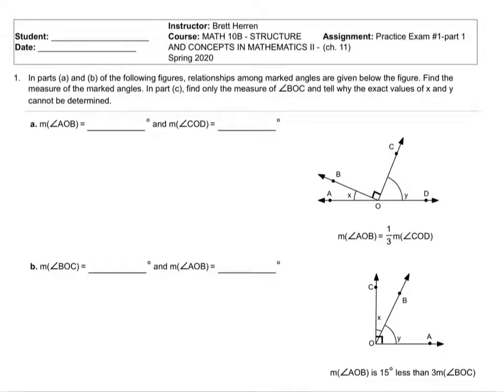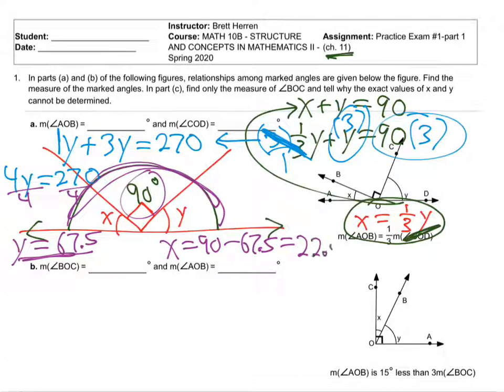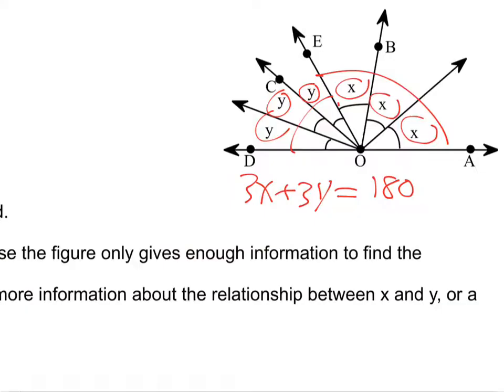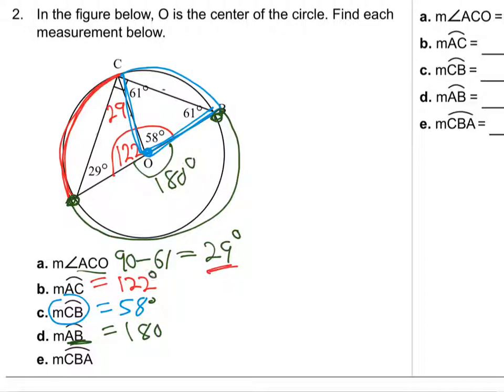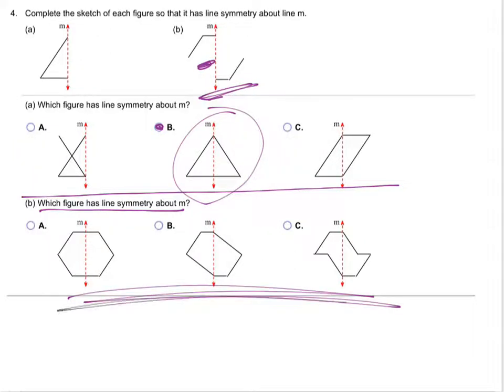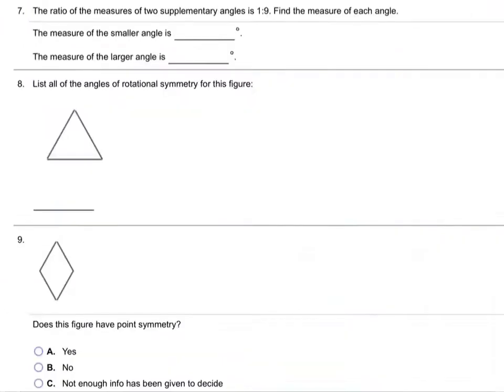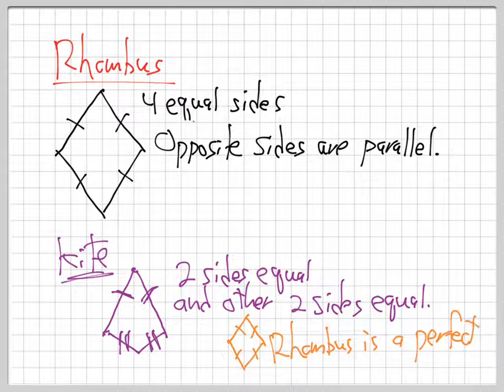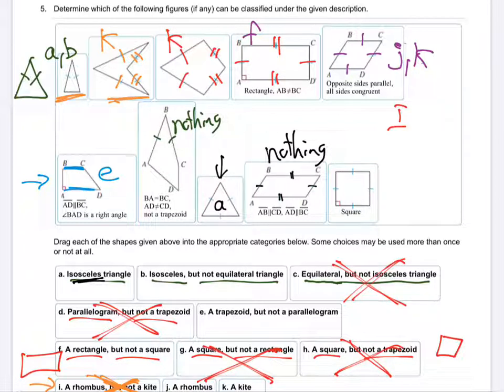m10b-prac exam 1 - pt1-prob 1-5